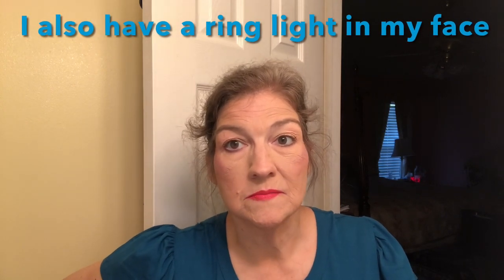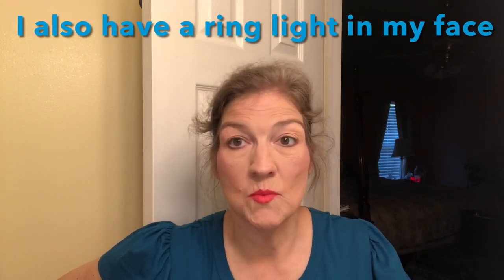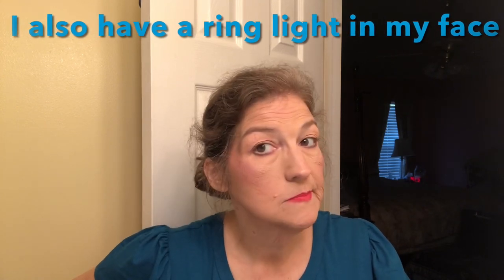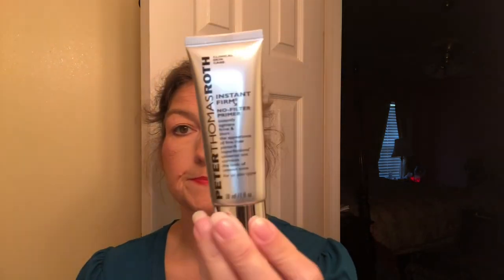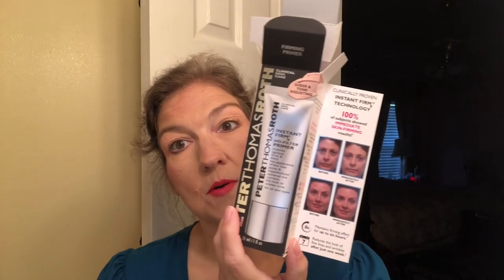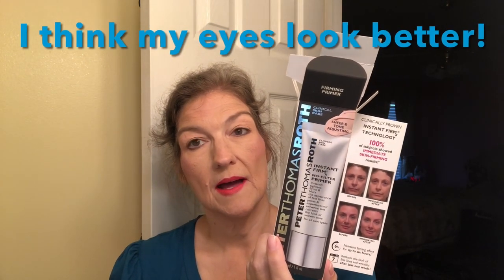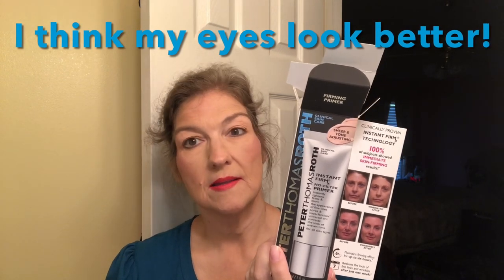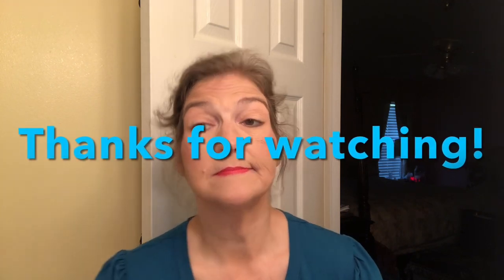WRINKLES | FACELIFTING PRIMERS | My experience with INSTANT FIRMx PRIMER by PETER THOMAS ROTH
I can’t afford a face lift on my budget, so I thought I’d try a product that smooths and firms mature skin.  I am beginning to really struggle with wrinkles.  This is my experience trying INSTANT FIRMx PRIMER by Peter Thomas Roth (purchased at Sephora).  I am not a beauty expert, and this is not a sponsored video.

Smill

DO FACELIFTING PRIMERS WORK? My experience with INSTANT FIRMx PRIMER by PETER THOMAS ROTH